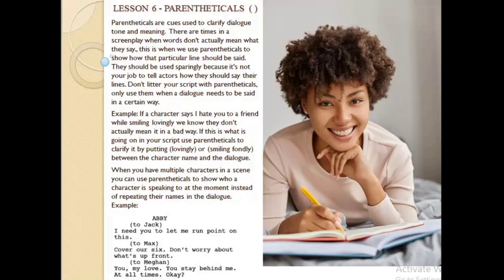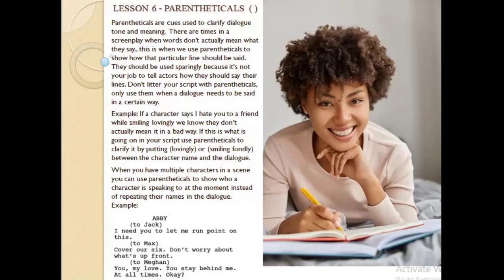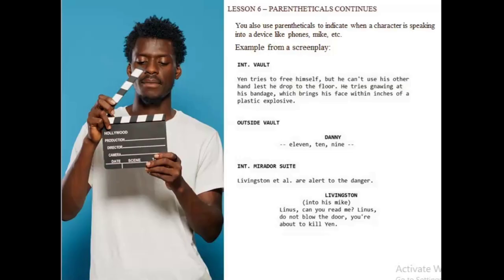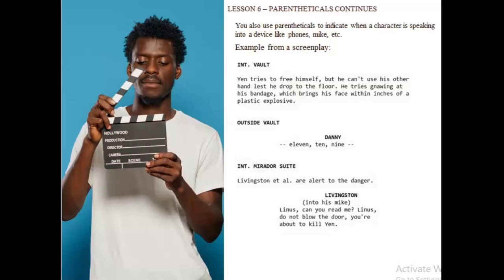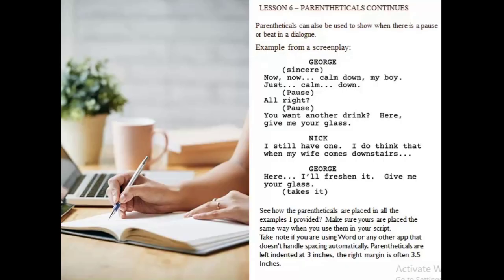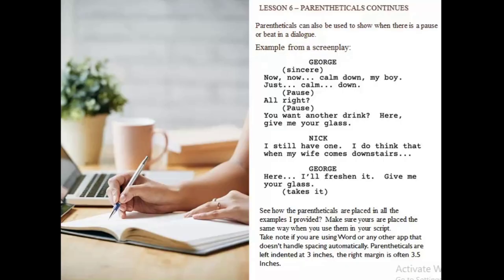Screenwriting Course - The Proper Way to Use Parentheticals in Your Screenplay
Parentheticals - How to format parentheticals. When and how to properly place them in your screenplay.

screenwriting course
screenplay
filmmaking
learn screenwriting
script writing
writing tips
best screenwriting course 2026
how to write a movie script
story structure for beginners